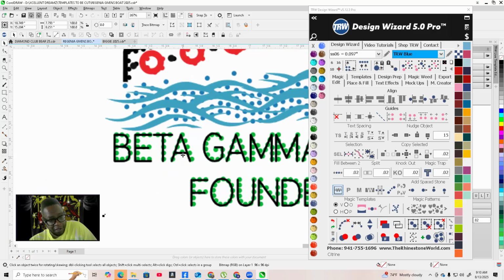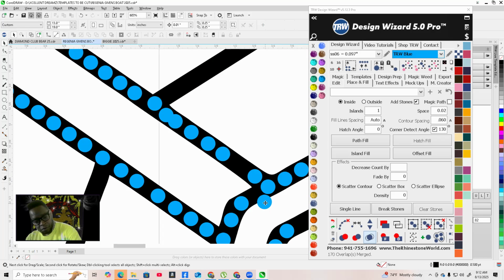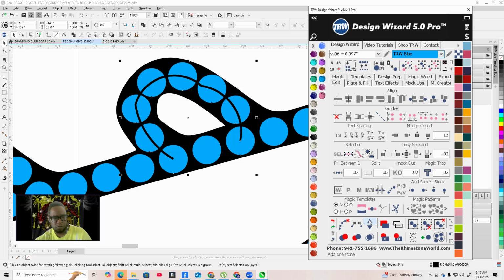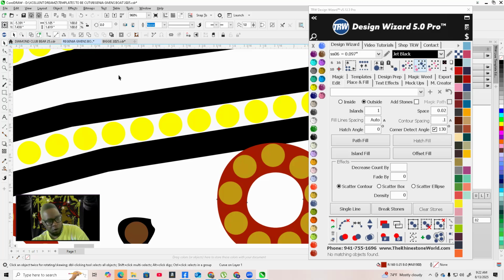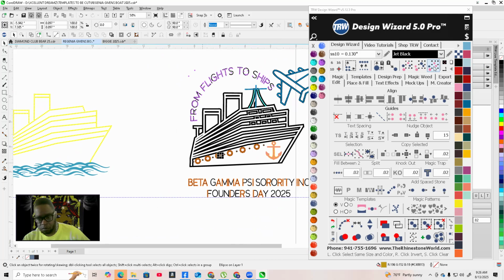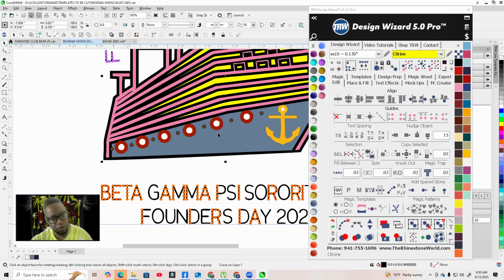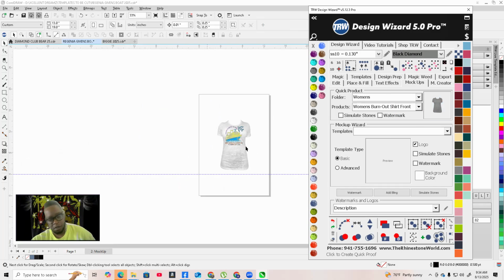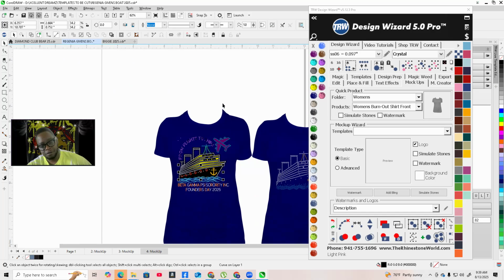Creating Rhinestone Designs With Print and Cut Vinyl